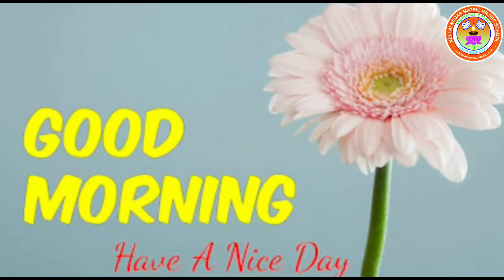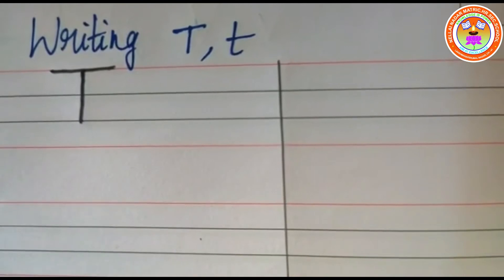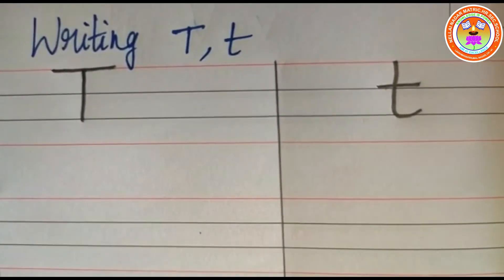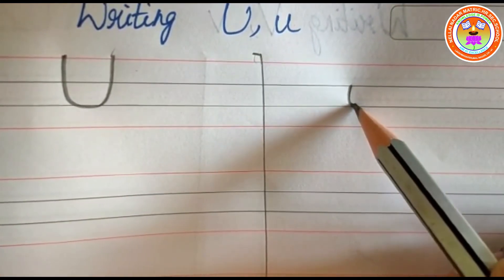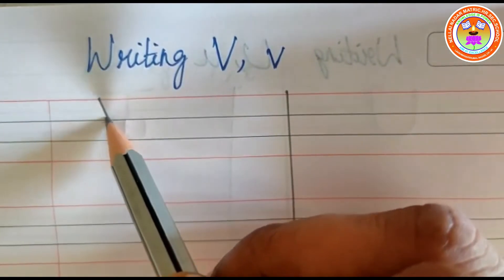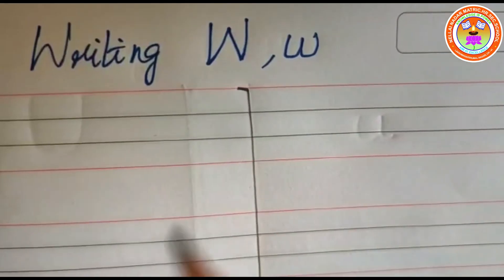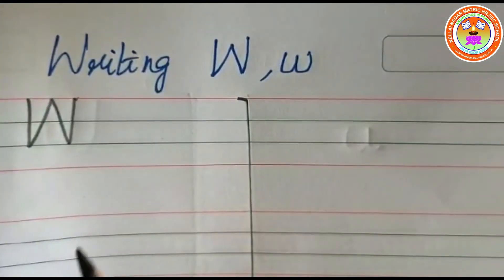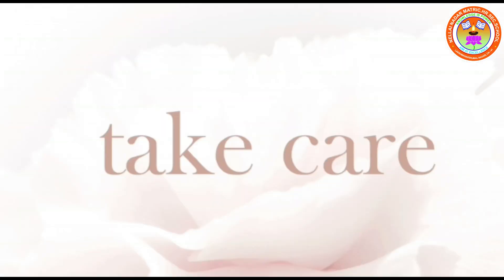LKG ENGLISH ALPHABET - ( T,U,V,W )